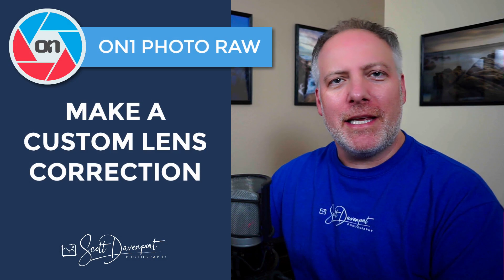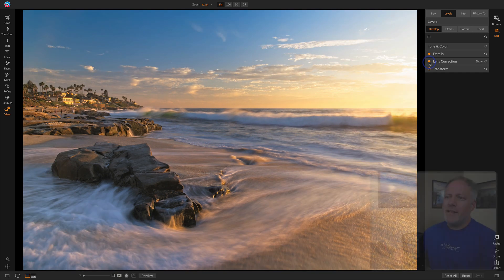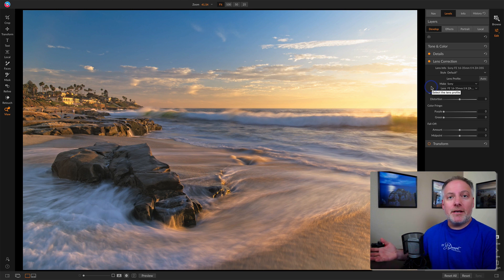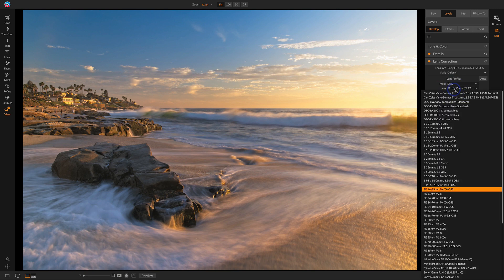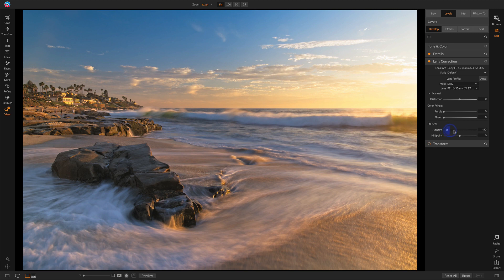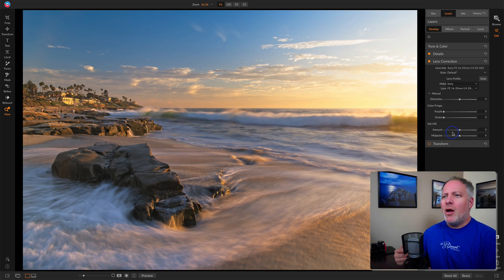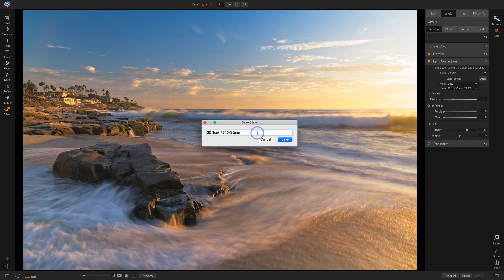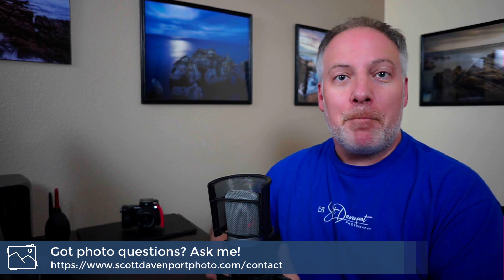How To Create A Lens Correction Style In ON1 Photo RAW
In this short video, I’ll show you how to save a custom lens correction style for quick access in Photo RAW. This isn’t a preset, it’s a style. I find styles a faster way to apply settings that affect a single adjustment panel, like Lens Corrections.

New to ON1? Use offer code SDP20 and SAVE 20% on Photo RAW.